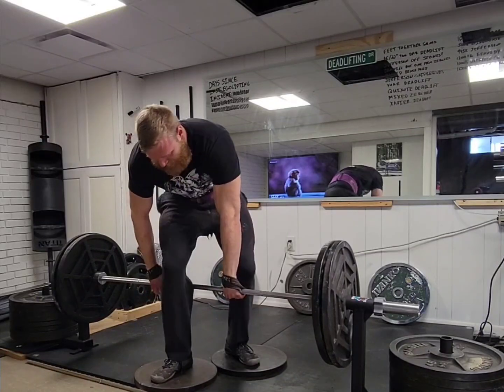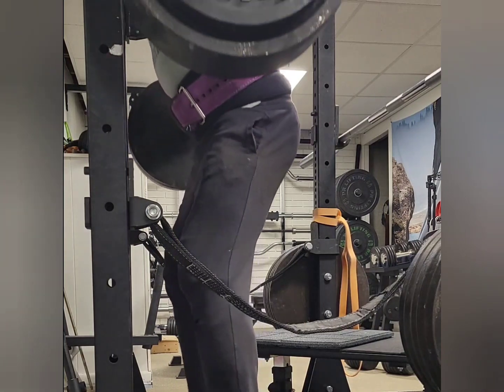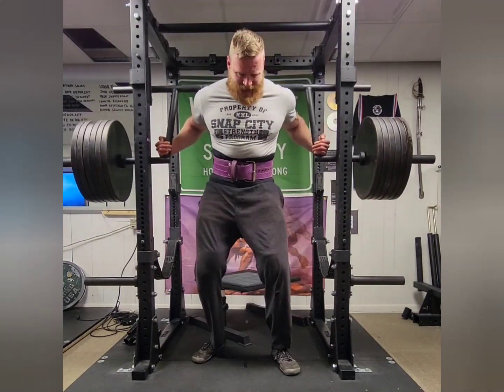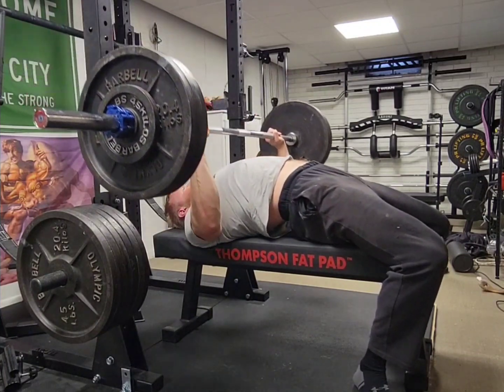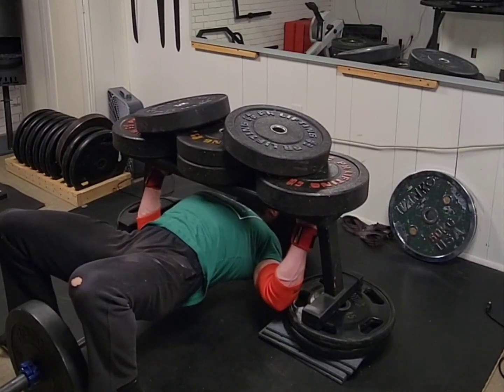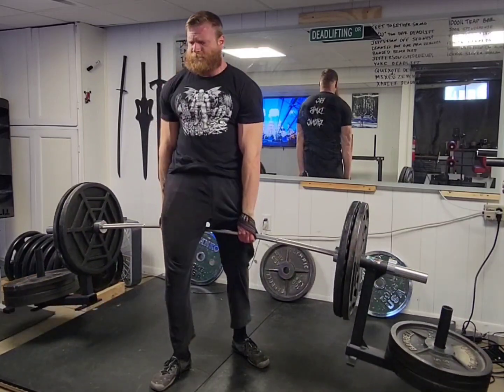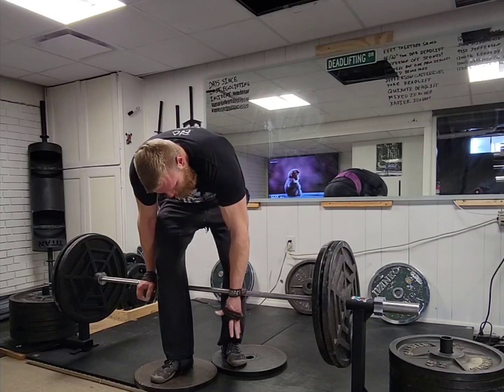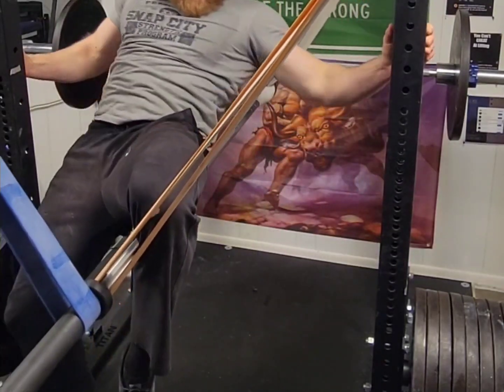Training Log, February 20th 2023: 30lb Squat PR, Literal Bench Presses, and a 1200lb+ Lift